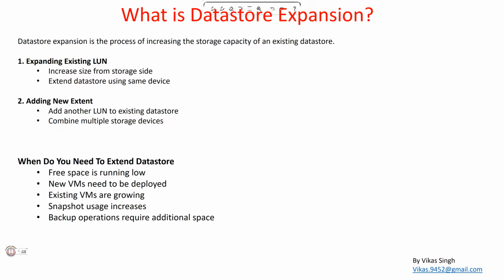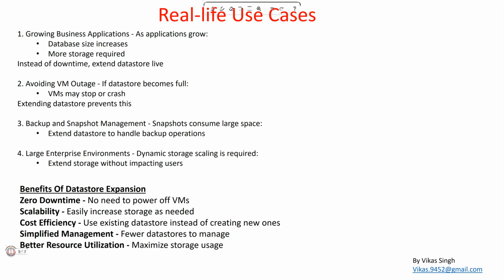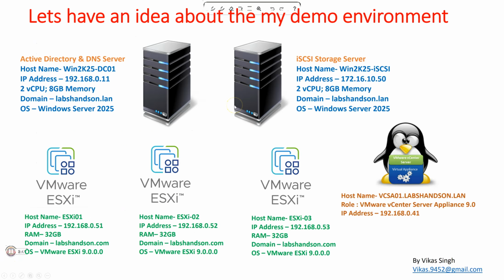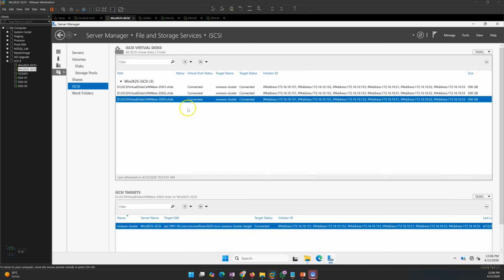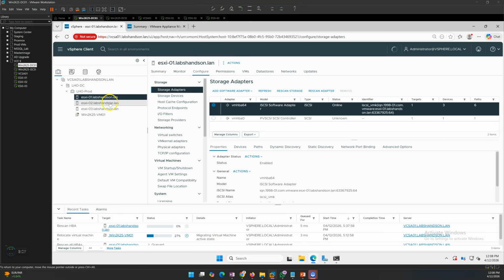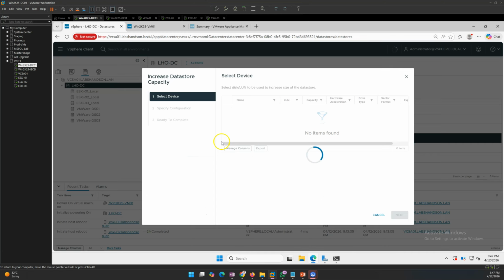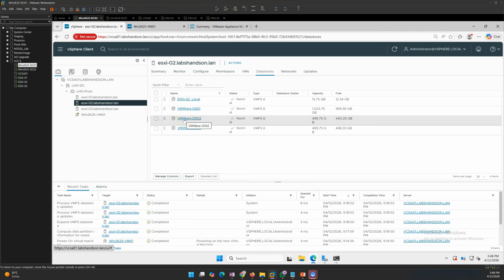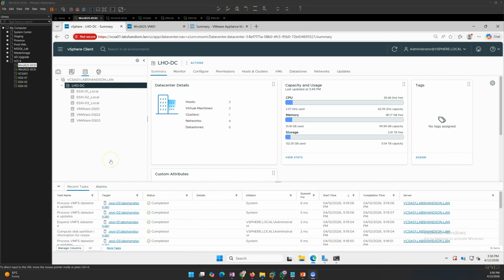#19 | VMware vSphere 9 Full Course | How to Extend Datastore Capacity | Storage Expansion Guide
In this video, you will learn how to extend datastore capacity in VMware vSphere 9 with a complete step-by-step lab demonstration. This is Part 20 of our full vSphere 9 course, designed to give you practical, hands-on experience in managing and scaling storage in a virtualized environment.

We will walk through the complete process of increasing datastore size, including backend storage expansion and extending VMFS datastore using vCenter. This tutorial is ideal for beginners as well as IT professionals working in real-world enterprise environments.

You will also understand why datastore expansion is important, how it helps avoid downtime, and best practices to follow in production setups.

Topics Covered:

What is Datastore Expansion in VMware
When and why to extend datastore capacity
Backend storage expansion overview
Step-by-step datastore extension using vCenter
Live lab demonstration
Best practices for storage scalability

This video is perfect for system administrators, virtualization engineers, and anyone preparing for VMware certifications or working in data center environments.

Follow the full series to master VMware vSphere 9 with real lab scenarios.